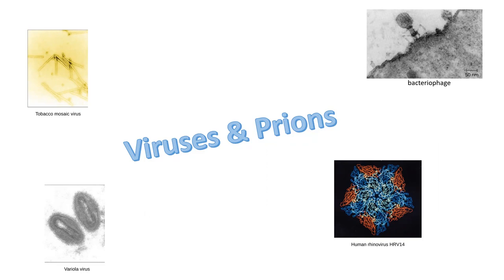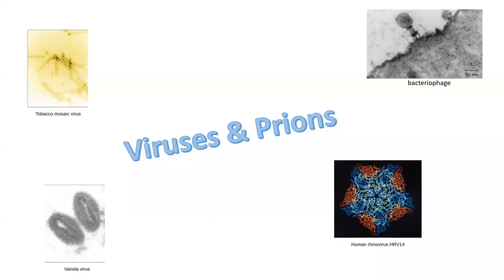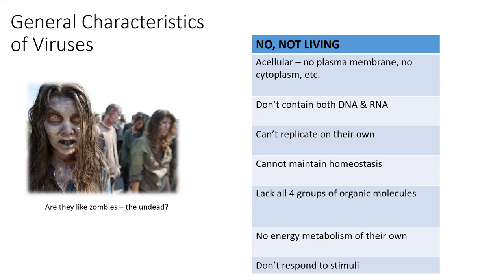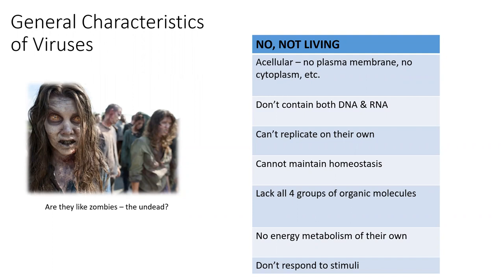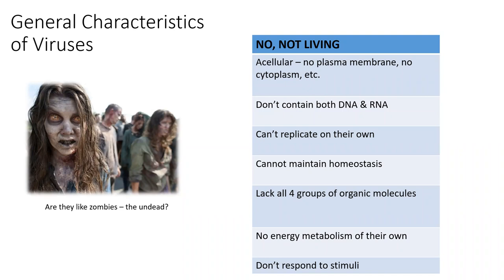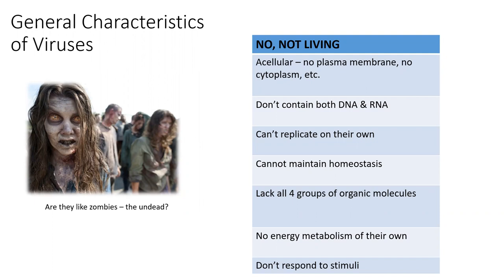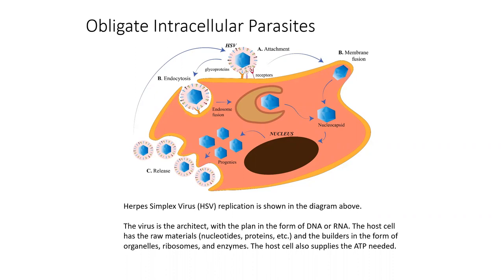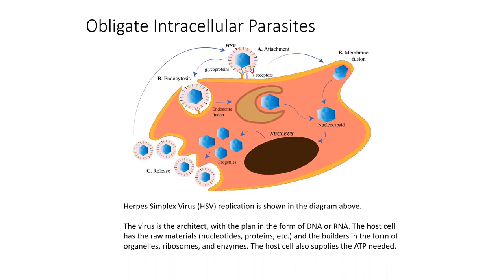General Features of Viruses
Viruses are so diverse that comparing one type of virus to another is not usually a wise idea. But, there are some general commonalities among viruses. Watch this video to learn more!